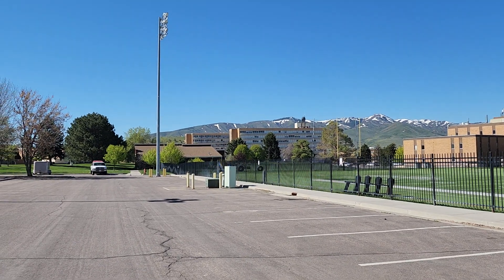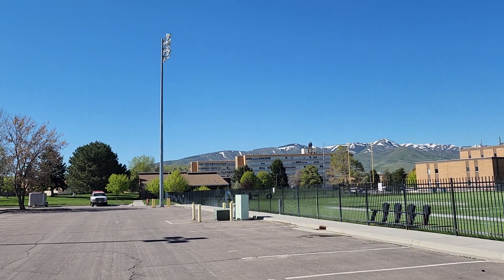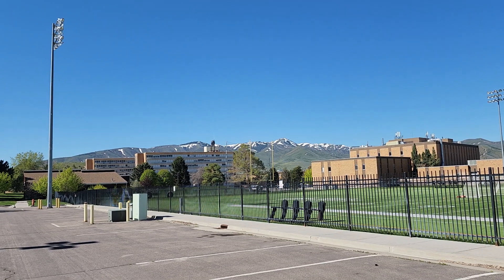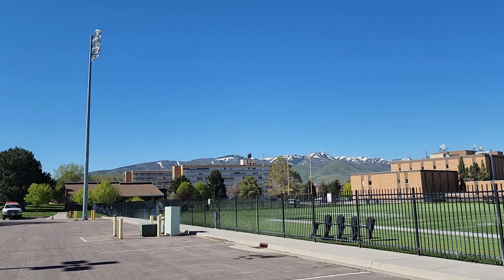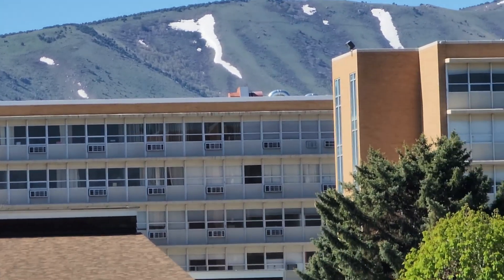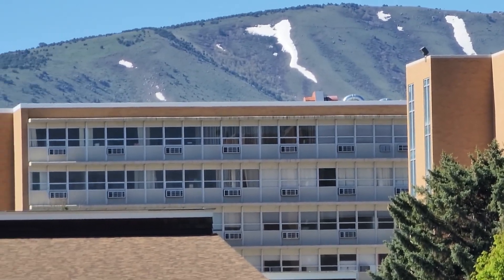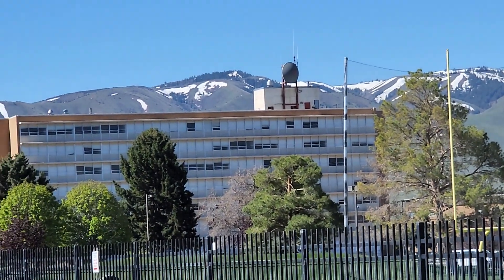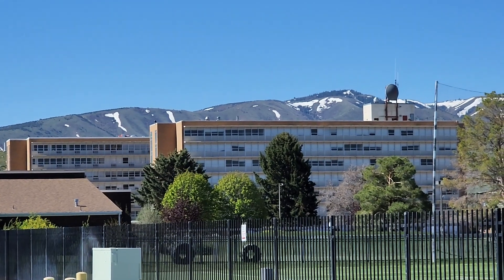Memory Lane My Office on the 6th Floor of Garrison Hall Look the Same as 20 Years Ago